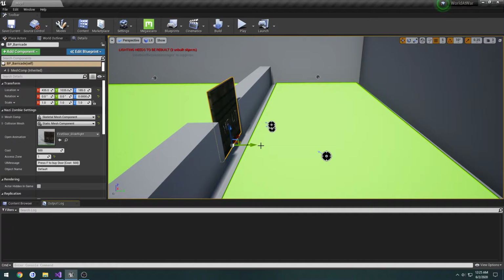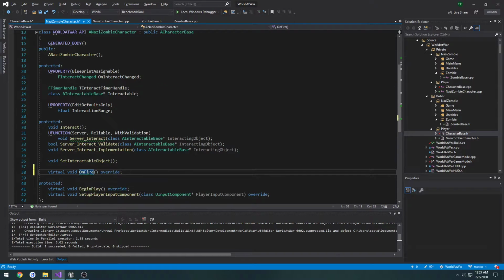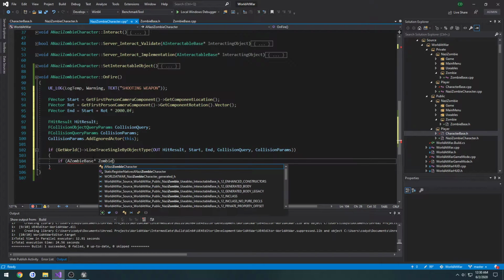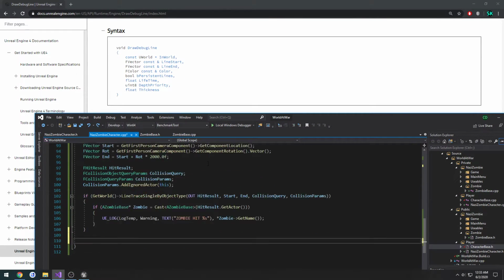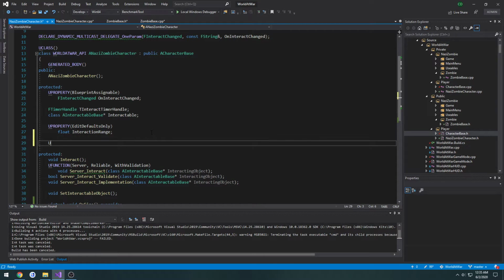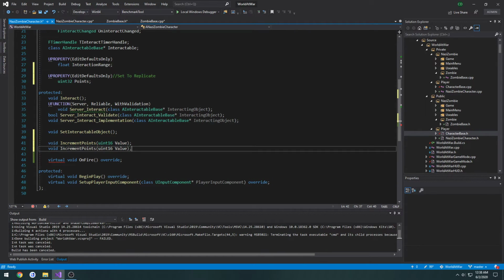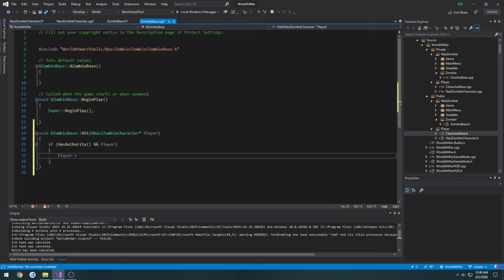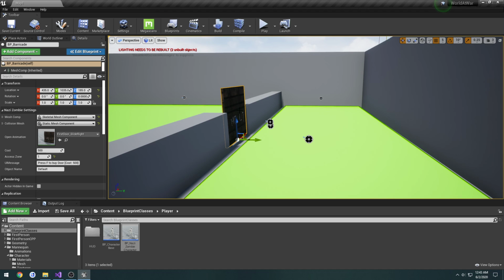Unreal Engine C++ Nazi Zombies: 104: "Player: Add Points on Zombie Hit"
In this video we setup the basics for our points system (this gets altered soon in the future) so that we get points for shooting the zombies as well.